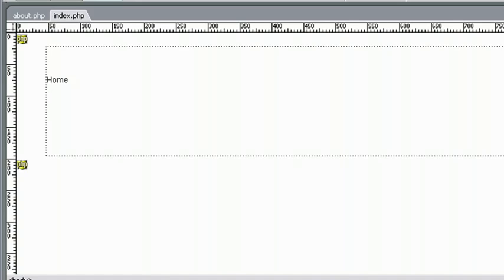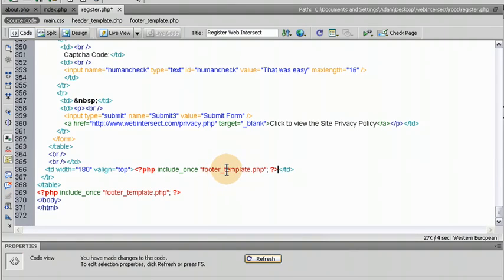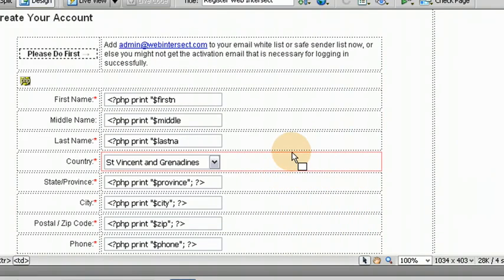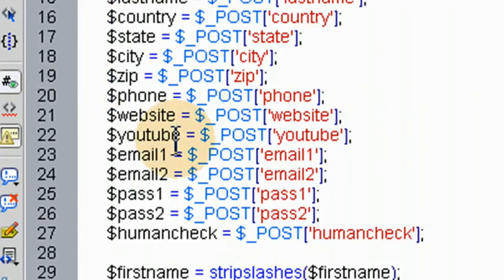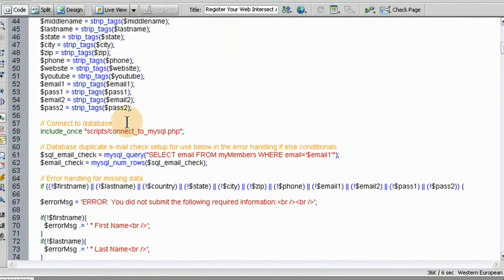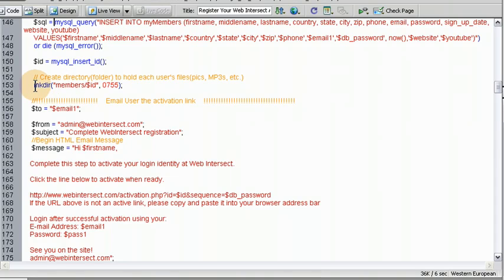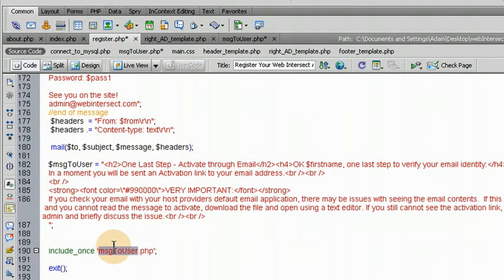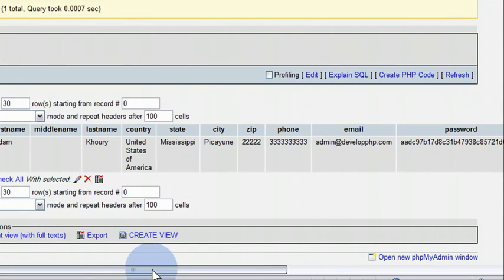4 How to Build a Community Web Site Part 4 PHP Join Form Creation and Parsing Dreamweaver Tutorial